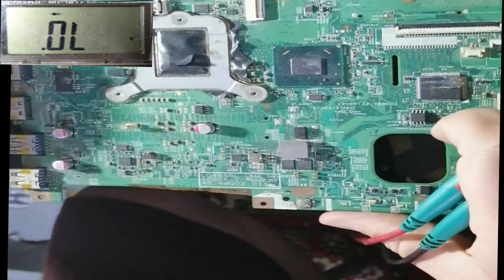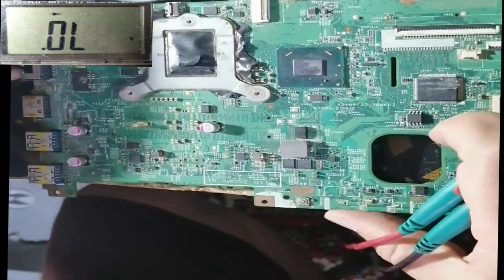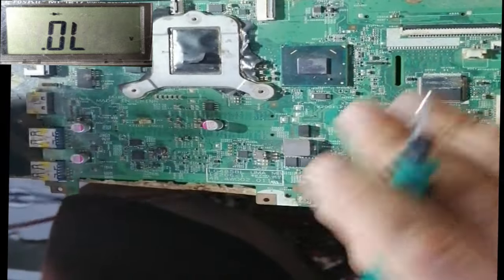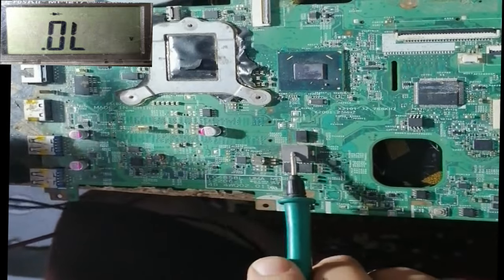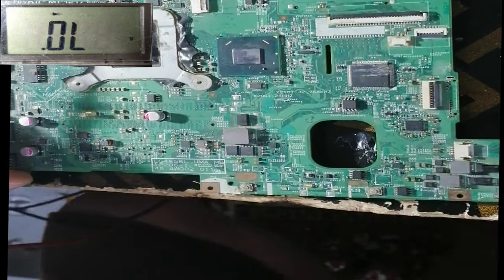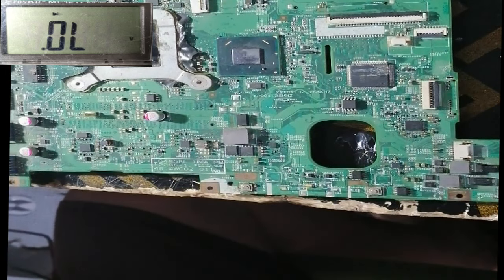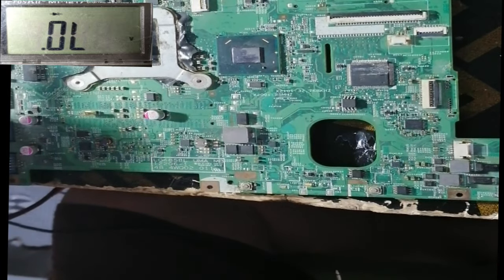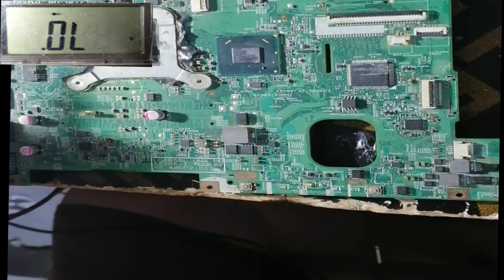how to find short in laptop motherboard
how to find short in laptop motherboard part2